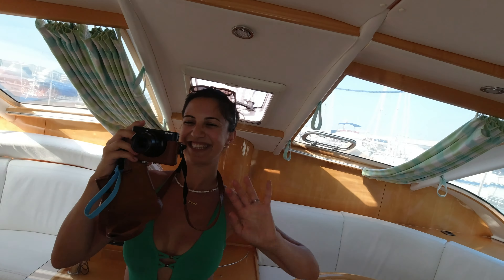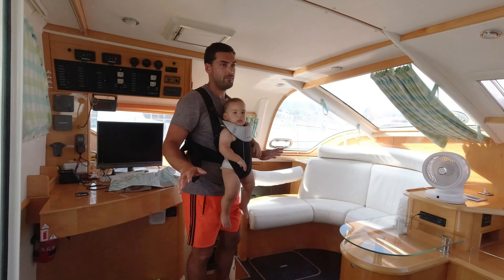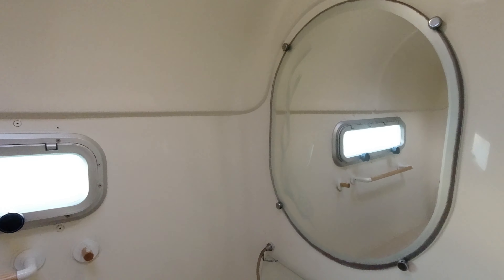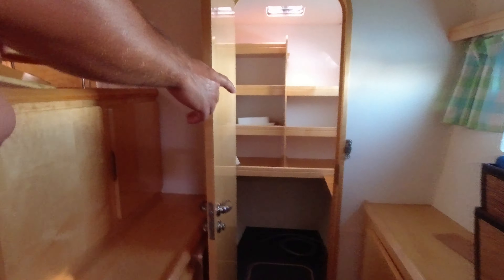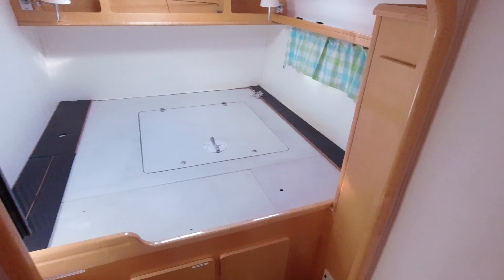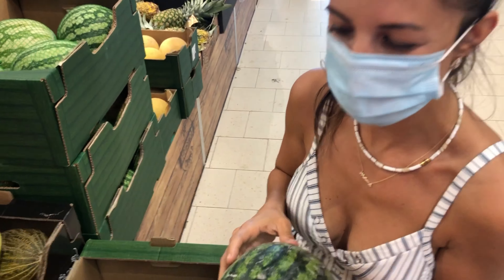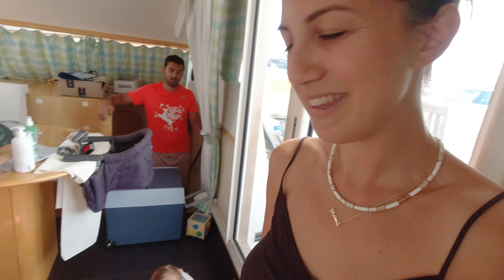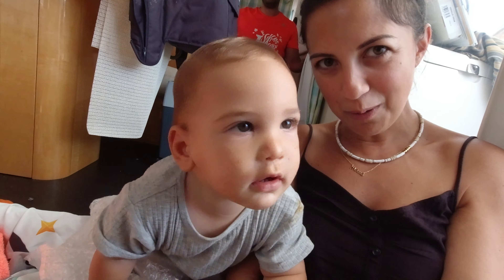Starting BOAT LIFE with an 8-month old... and the first BOAT TOUR (Ep 1)